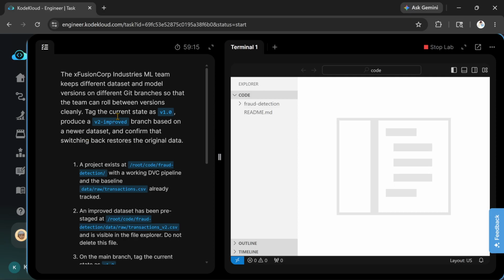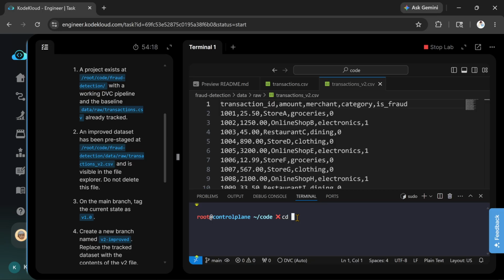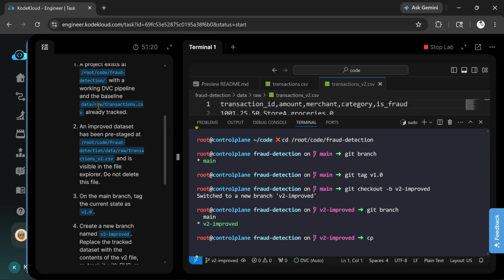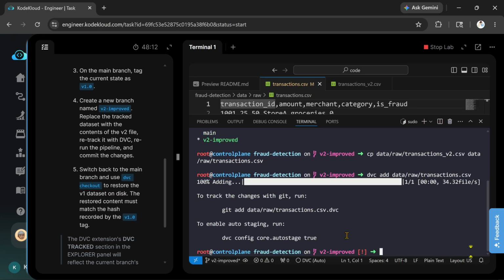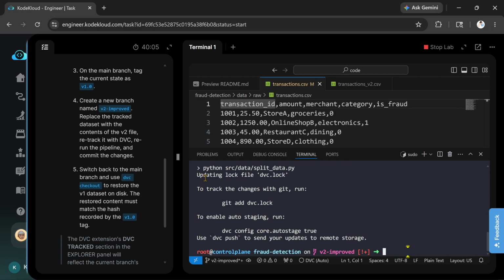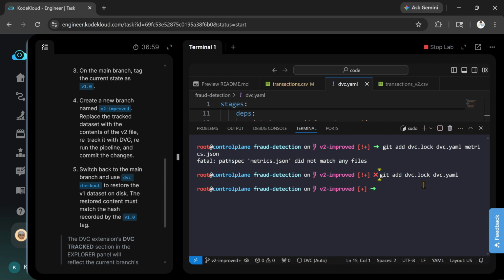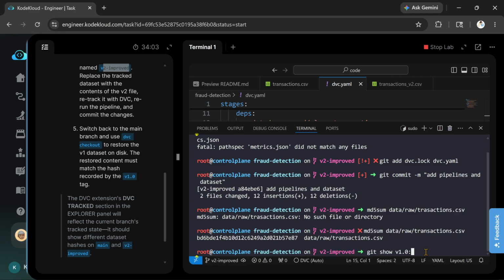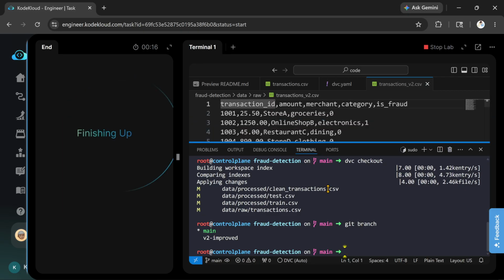Day 18 Version Datasets and Models Across Git Branches 100 Days of MLOps | KodeKloud kodekloud #100